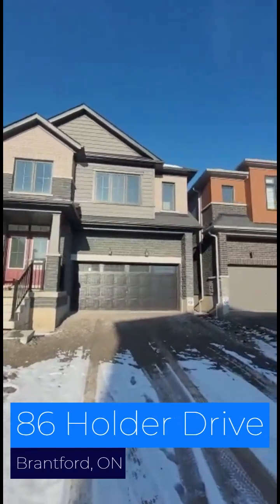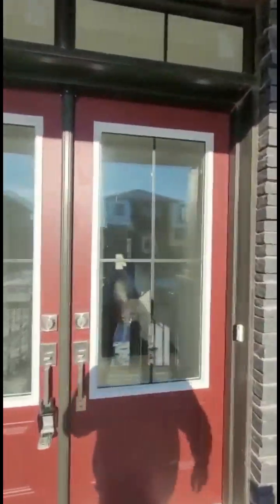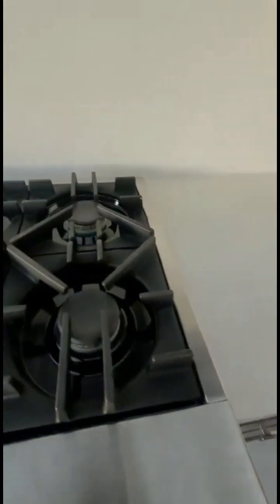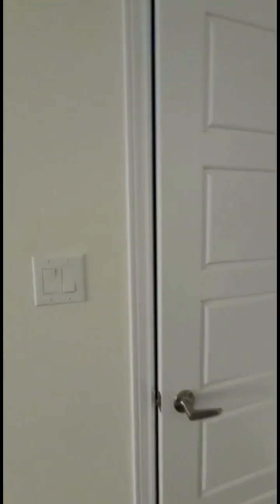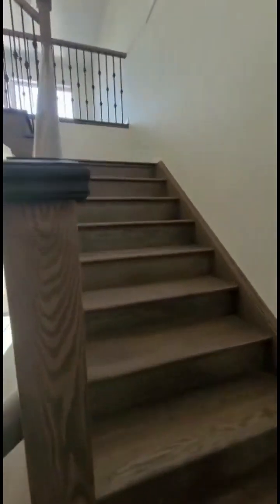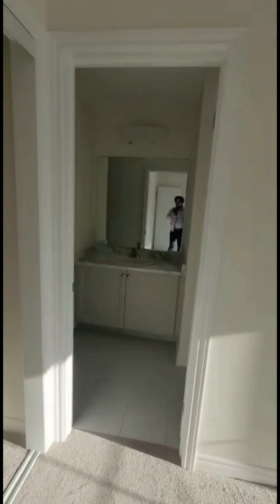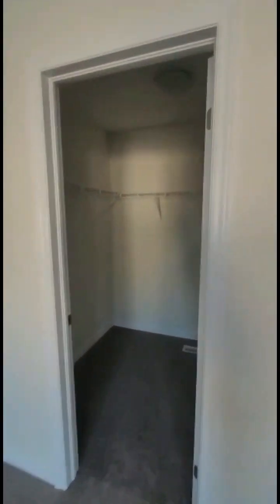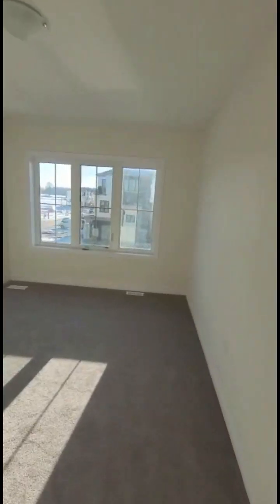86 Holder Drive Brantford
86 Holder Drive Brantford